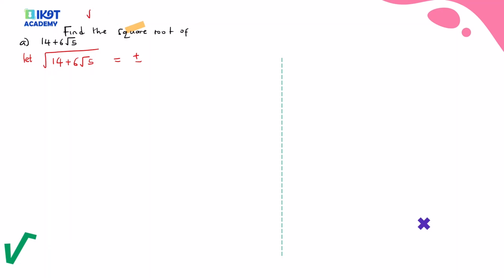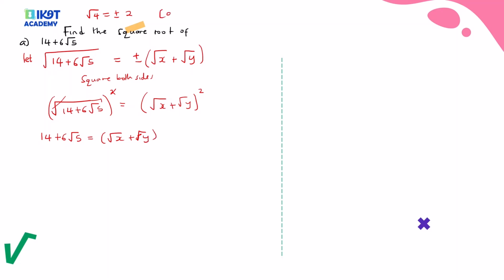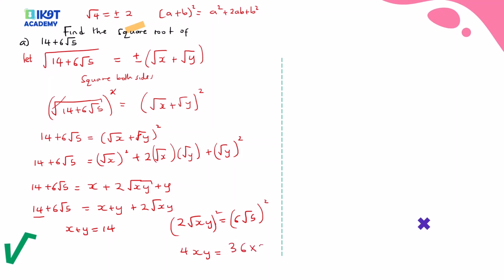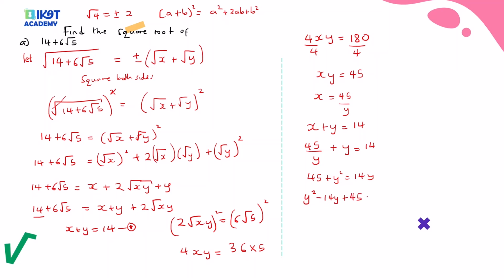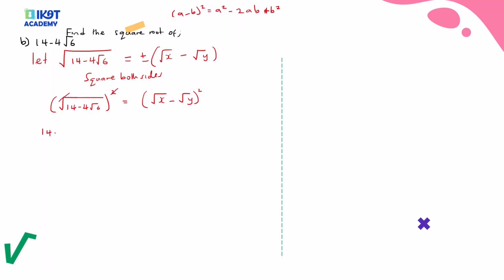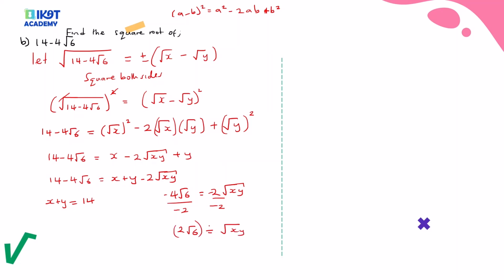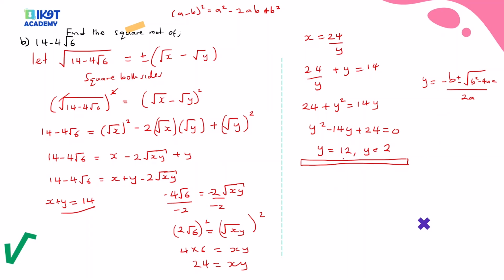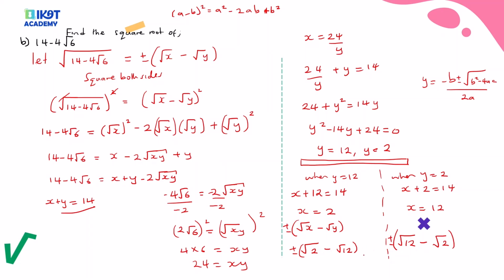Surds 3/3 | Finding Square Roots of Expressions with surds | A-Level Mathematics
This lesson focuses on finding square roots of numbers and algebraic expressions involving surds.

📌 In this video, you will learn:
• How to find square roots of surd expressions
• Writing square roots in simplified surd form

👨‍🎓 Level: A-Level Mathematics
📘 Topic: Surds
▶️ Lesson: 3/3 – Finding Square Roots with Surds

📺 This lesson builds on the rules introduced in the previous surd lessons.